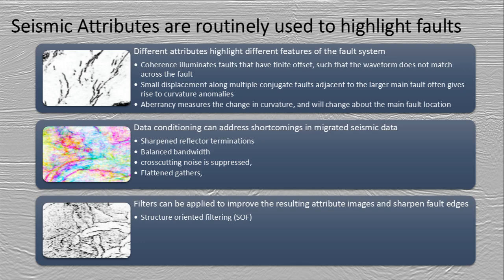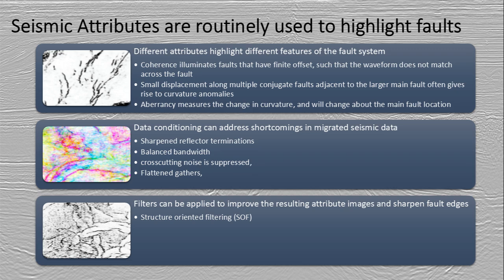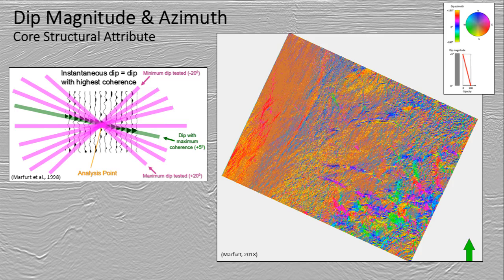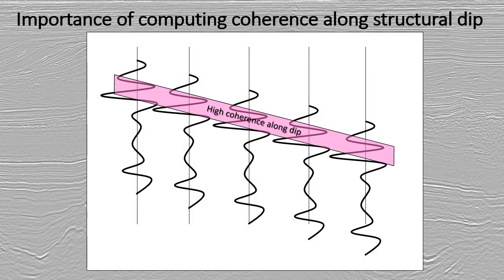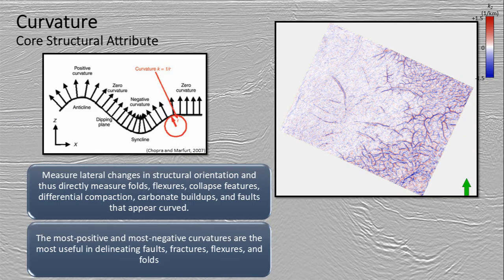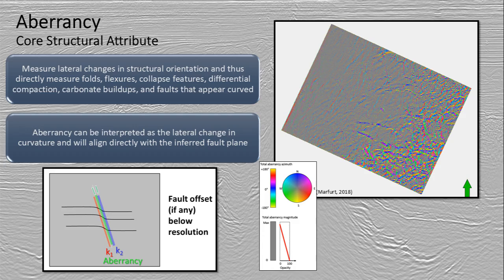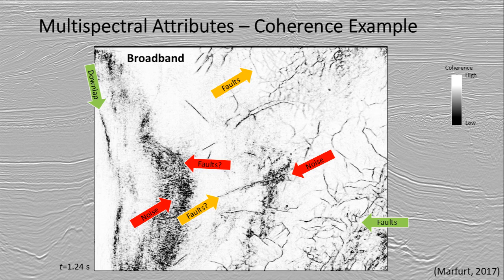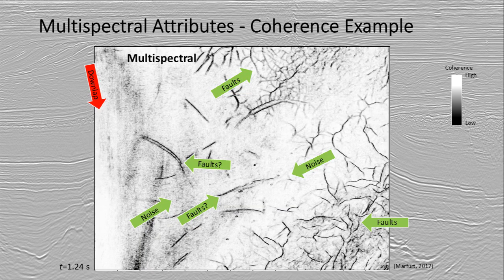Seismic Attributes for Fault Identification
A quick  examination of seismic attribute analysis for fault identification and interpretation. This technical lecture explores essential attributes and methodologies used in modern fault analysis, including coherence, curvature, and aberrancy attributes. The presentation covers advanced interpretation techniques, structural analysis tools, and data conditioning methods crucial for accurate fault interpretation. Designed for geophysicists, structural geologists, and interpretation specialists working with seismic reflection data.